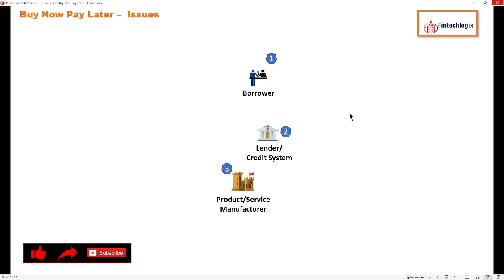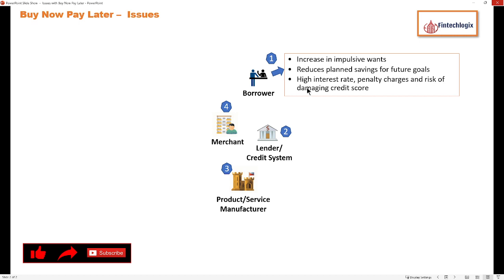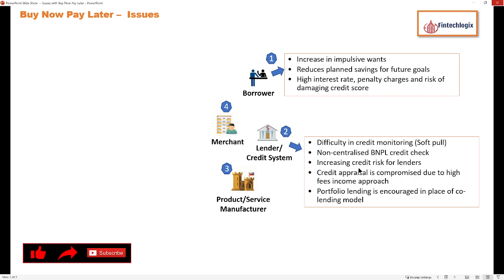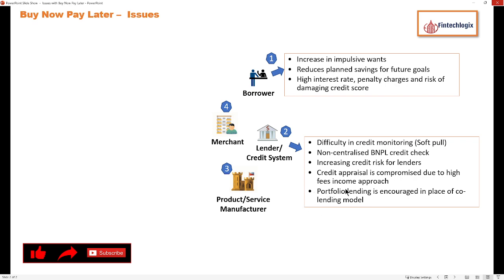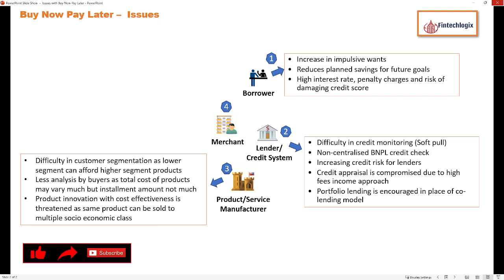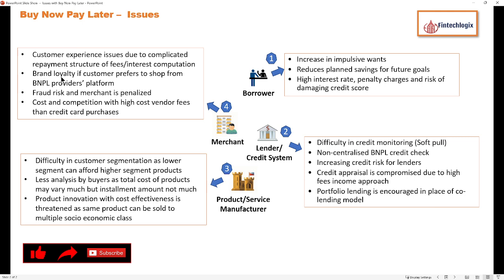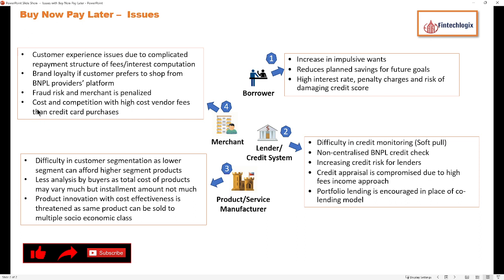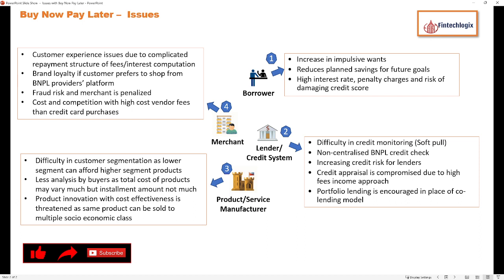Issues with Buy Now Pay Later || BNPL || Lending innovation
This video is an extension of VLOG 14: Buy Now pay Later (BNPL) to show case issues and improvement opportunities.